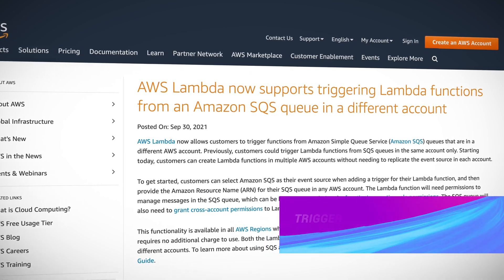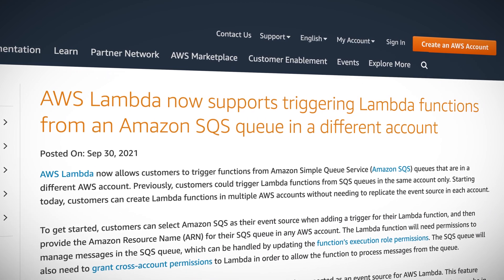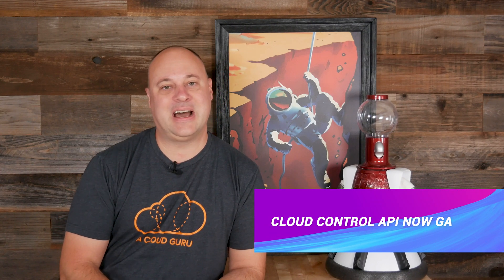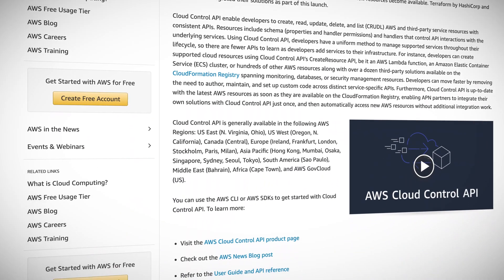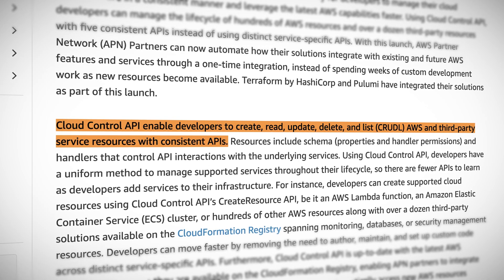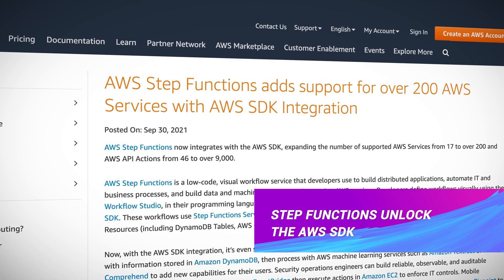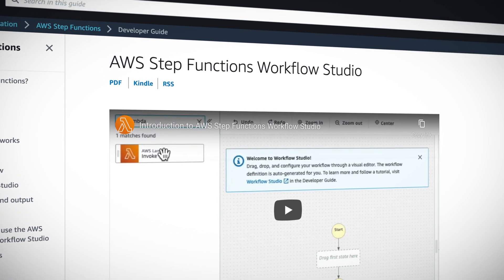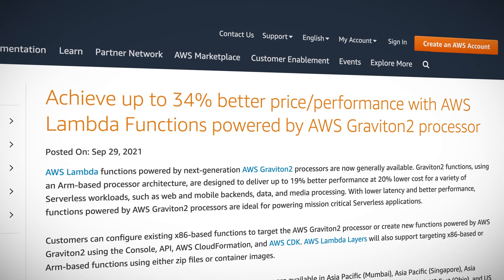AWS This Week: AWS SDK access for AWS Step Functions & updated SQS Lambda triggers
Scott Pletcher is back with your AWS news! This week, cross-account SQS Lambda triggers are available, Cloud Control API is GA, and we now have an option to run Lambda functions on the AWS ARM-based Graviton2 processors and save. Also, AWS Step Functions developers now have access to the AWS SDK!

Introduction (0:00)
Trigger Lambda from SQS in a Different Account (0:25)
Cloud Control API Now GA (1:24)
AWS Step Functions Unlock the AWS SDK (2:34)
Save Big with Lambda on ARM (3:21)

- AWS Lambda now supports triggering Lambda functions from an Amazon SQS queue in a different account
- AWS Step Functions adds support for over 200 AWS Services with AWS SDK Integration
- Achieve up to 34% better price/performance with AWS Lambda Functions powered by AWS Graviton2 processor